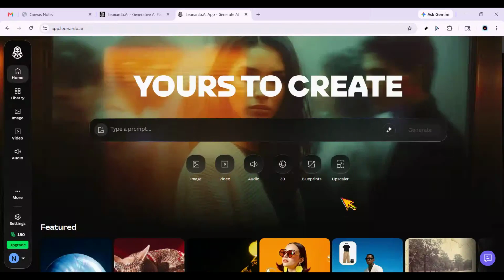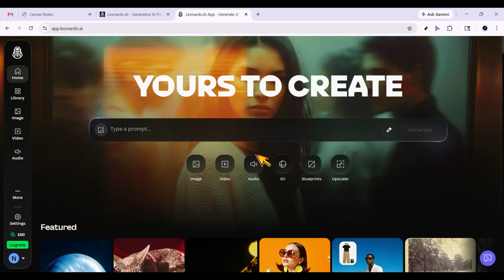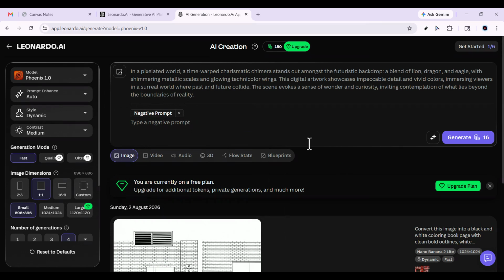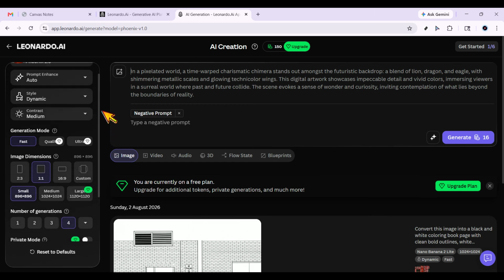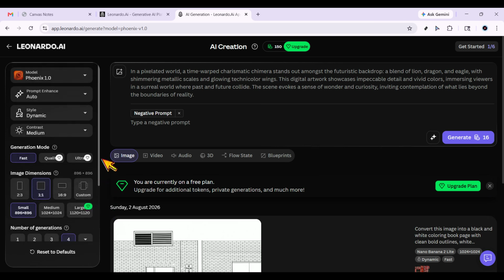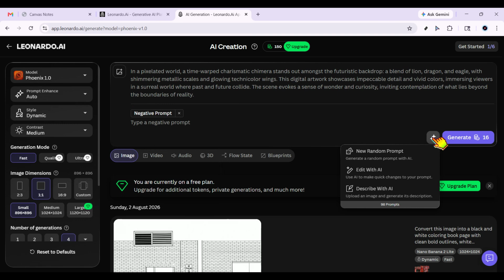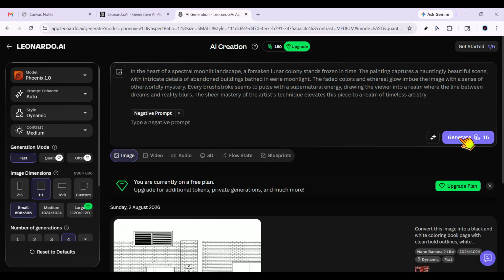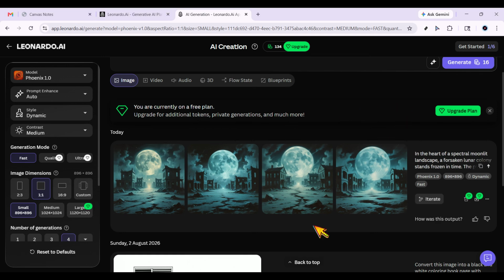How To Use Leonardo AI Image To Image (Easy Guide)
Learn how to use Leonardo AI image to image with this easy step-by-step tutorial. Upload a reference image, set your model and quality, write a prompt, and generate stunning AI results.

🕚Timestamps:
0:00 Intro
0:18 Open Leonardo AI Workspace
0:31 Choose Image Menu And Model
0:52 Set Quality, Style, And Dimensions
1:20 Choose Number Of Generations
1:38 Upload Image Reference
1:58 Write Prompt And Generate
2:18 Review And Refine Results
2:36 Outro

✍️What You'll Learn In This Video:
• How To Open Leonardo AI Image To Image Workspace
• How To Choose The Best Leonardo AI Model
• How To Set Quality, Style, And Image Dimensions
• How To Upload A Reference Image In Leonardo AI
• How To Write A Prompt For Image To Image Generation
• How To Generate And Refine Leonardo AI Results

💡Pro Tips:
• Use a clear reference image for better transformations
• Keep prompts specific to improve output accuracy
• Match the aspect ratio to your final use case
• Increase generations when testing different styles
• Adjust quality only after you test a few variations